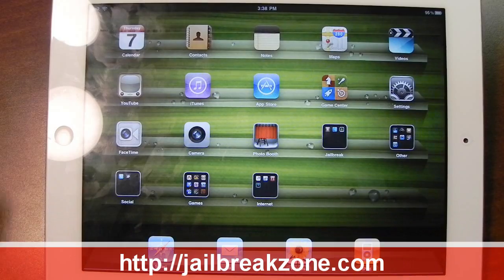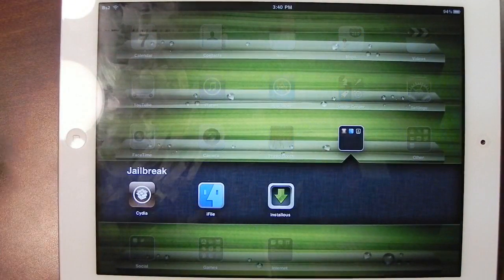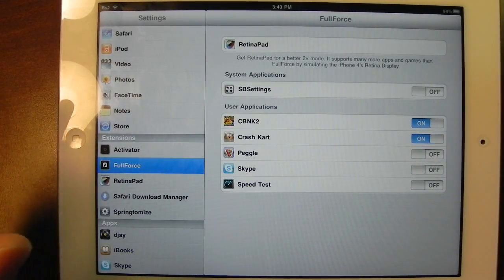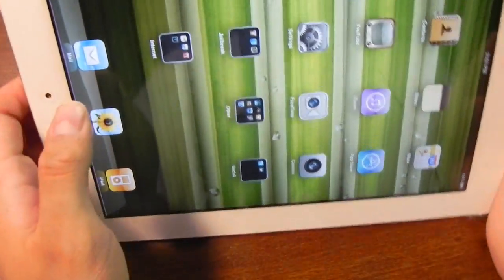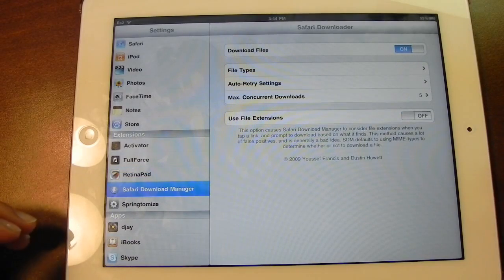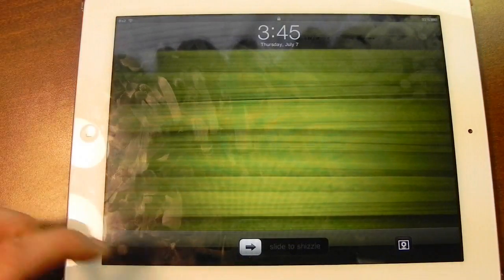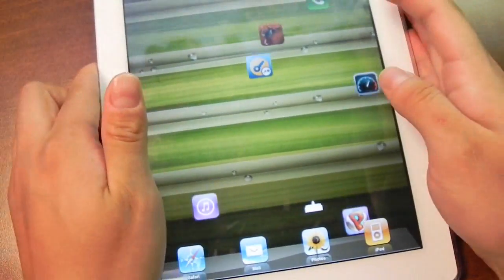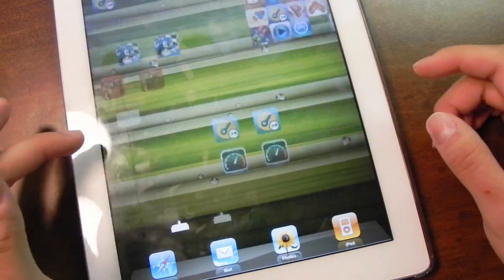11 iPad [2] Jailbreak Tweaks & Mods (SB Invaders, iFile, Installous, RetinaPad, FullForce, & more!)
So, you've just jailbroken your iPad 1 and/or 2. Now what? This video will show you some of the mods that I have installed onto my newly jailbroken iPad 2.

List of tweaks:
1. Activator
2. SBSettings
3. iFile
4. Installous
5. FullForce
6. RetinaPad
7. Safari Download Manager
8. Springtomize
9. SpringBoard Invaders
10. SpringBoard Breaker
11. SplitMail for iPad (not shown in the video)

Nothing much, but these are all I really need.